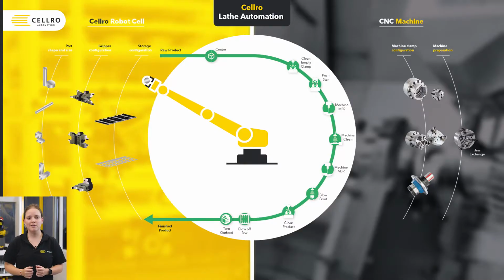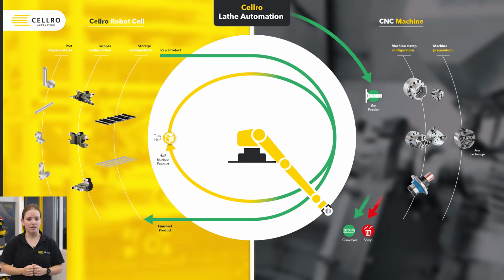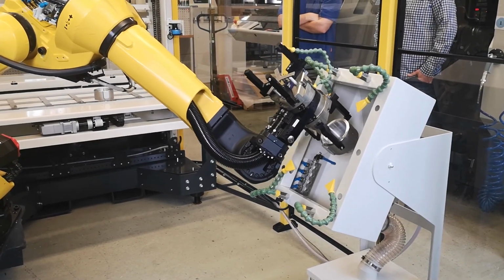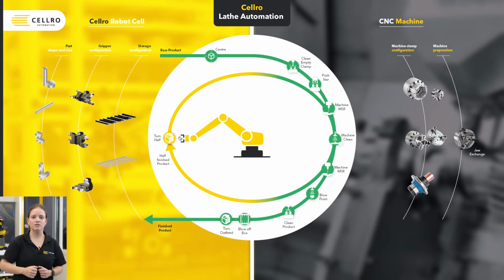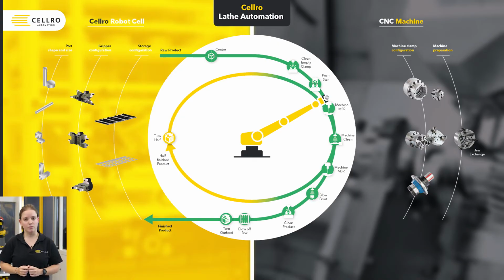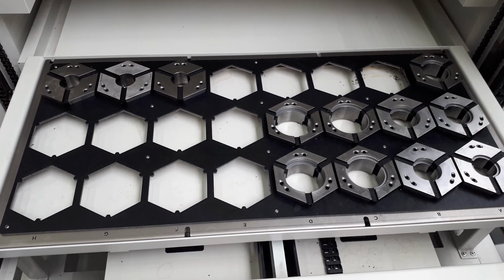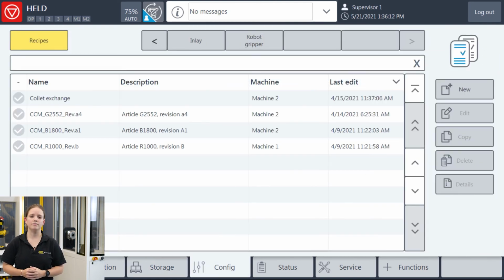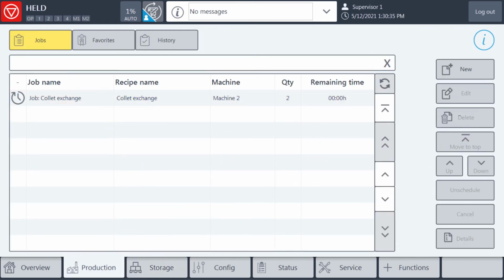Cellro webinar - Automation of turning processes software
Cellro webinar - Automation of turning processes software - Featuring Fixture Change Capability